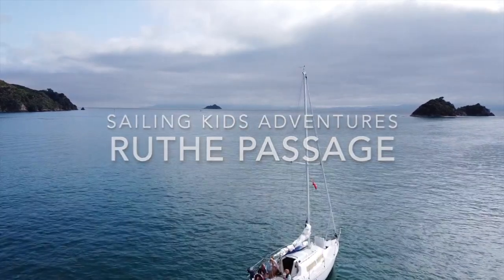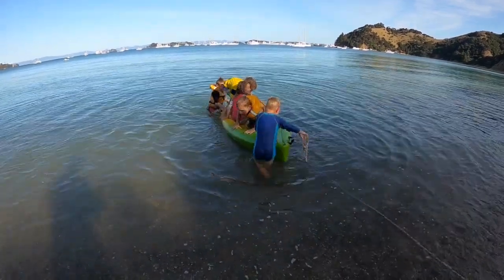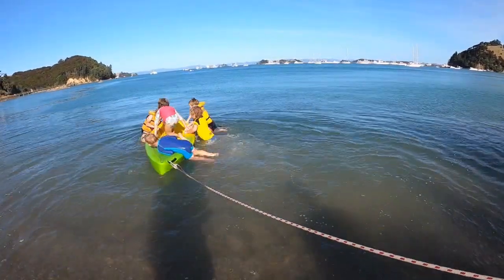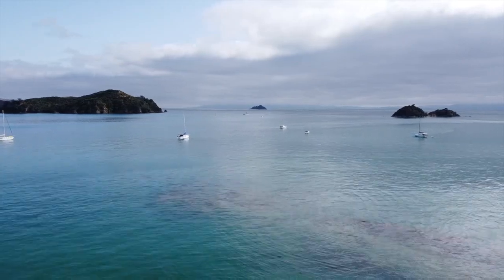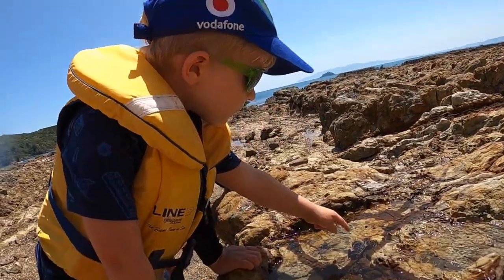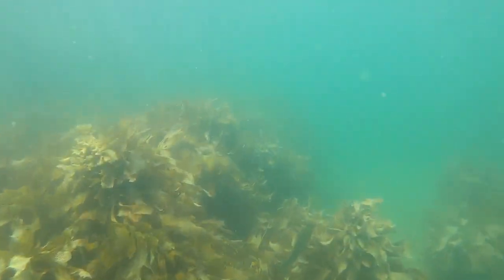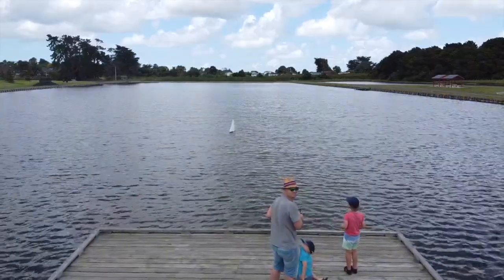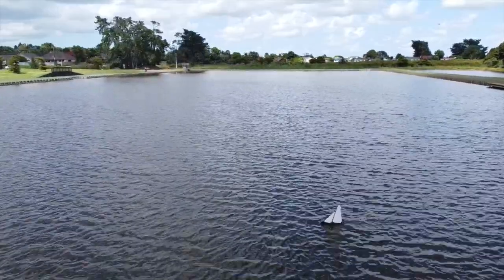Big crabs | Swimming with fish | Kayak kids and a RC Sailing Boat Ep 12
Our family sailing adventure this week was to an deserted island, North of Ponui Island in Ruthe Passage, Hauraki Gulf, Auckland. Ruthe passage is known for Kingfish, Snapper and Kina.

On this weekend trip we found large crabs and a star fish in a rock pool, we called them our pets. Lucky the crabs didn’t nip us! We asked dad to take the GoPro underwater and try and see if he could swim with fish. He did find a few reef fish and plenty of kelp but the water was a bit murky after a recent storm passing through.

At the end, we show you Blake’s remote control sailing boat (RC boat) that he purchased after saving for over a year to get. It is a Dragonforce 65, and he has named it Thunder. We take it sailing around local lakes when we are not out sailing on Opal.

We are two brothers, aged 4 and 7, who love going on sailing family adventures - exploring the outdoors and finding super cool wild animals, bugs and marine life. So along with our parents, we’re sailing the world, exploring islands, and looking for interesting wildlife. We start our adventure sailing New Zealand but dream of sailing around the Mediterranean some day. We love our planet and want to look after our environment, so through our travels we hope other kids will feel inspired to care for our planet and wildlife too.

Music

Track: Torrance Sunset
Artist: Dan Lebowitz